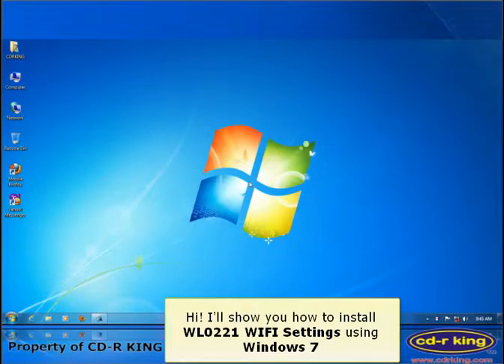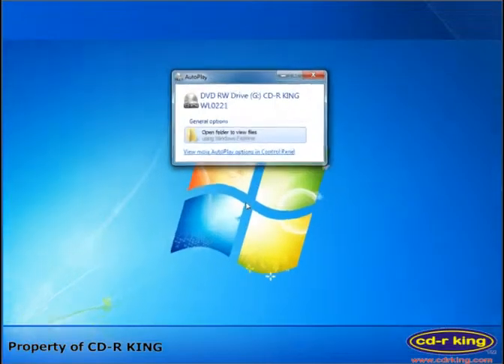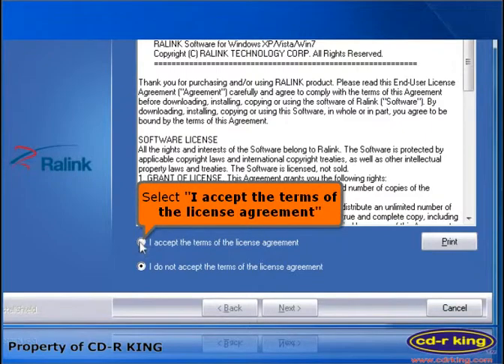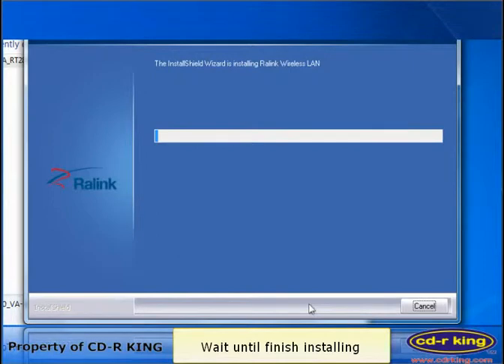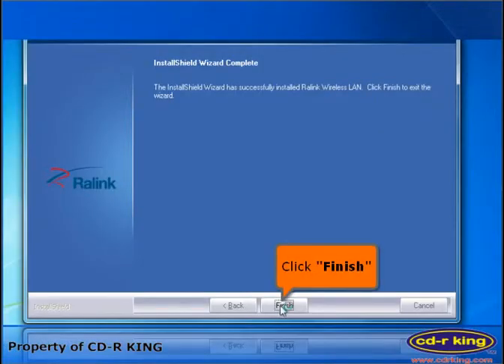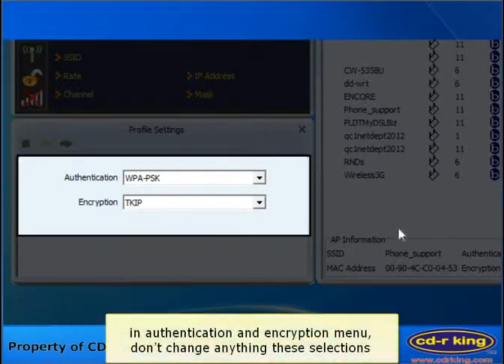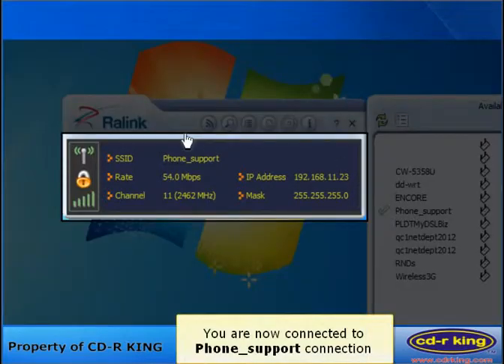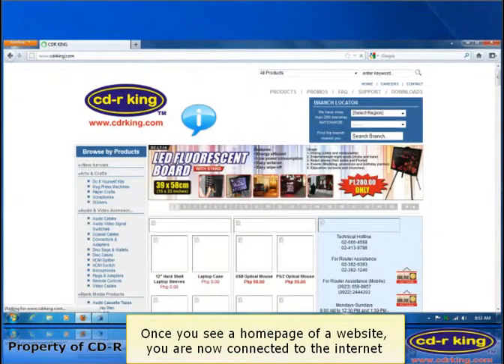Procedure on how to install WL0221 WIFI Settings using Windows 7